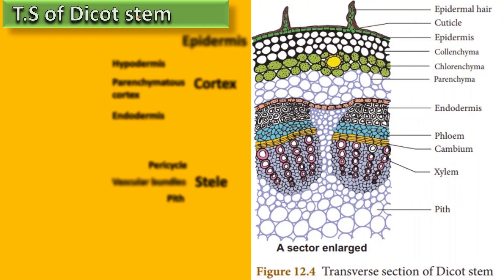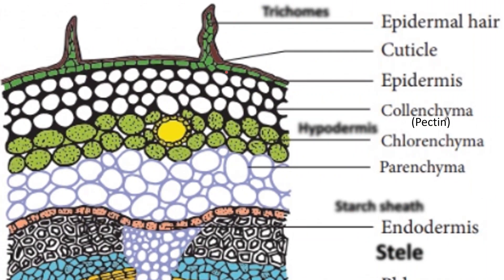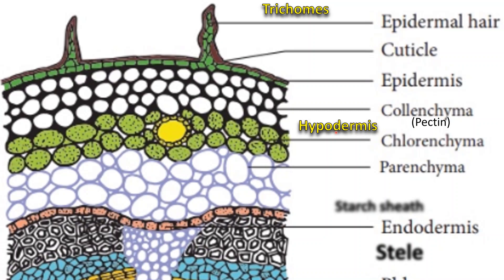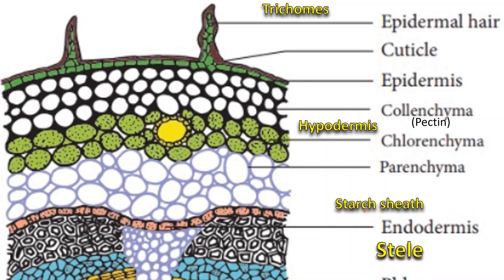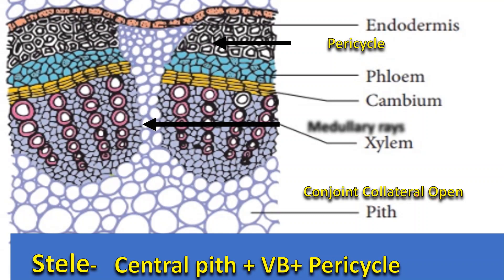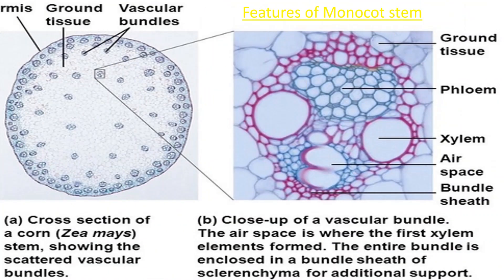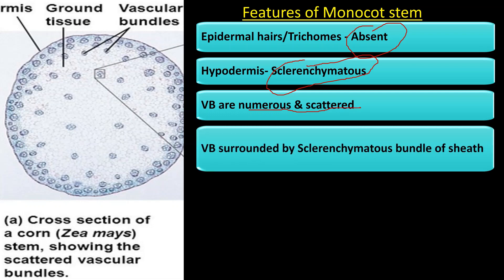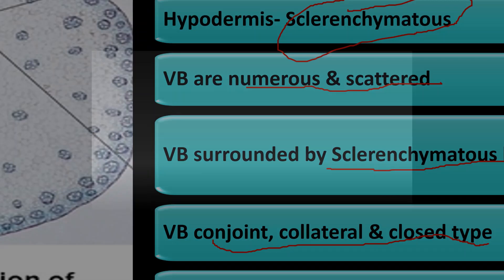T S Dicot Stem and monocot stem. Class XI biology